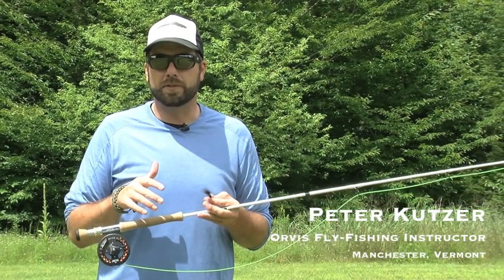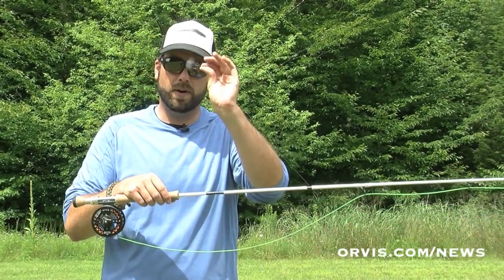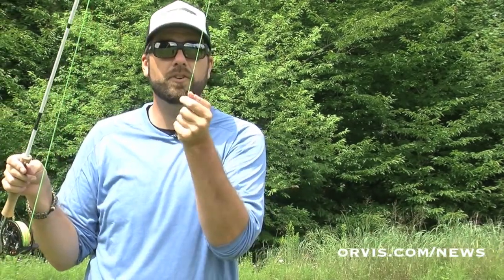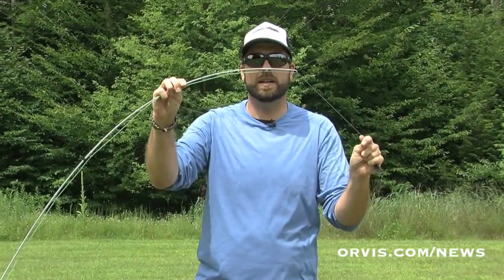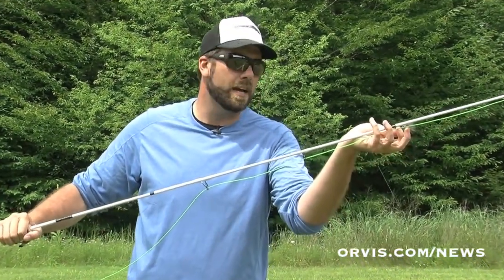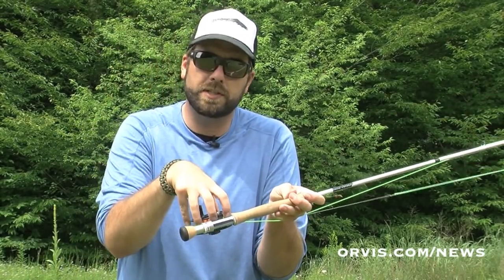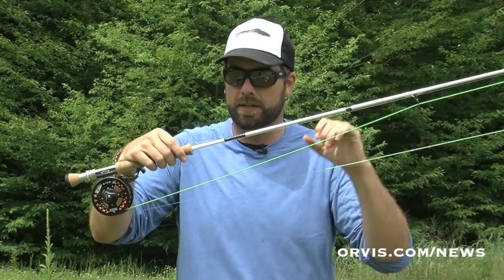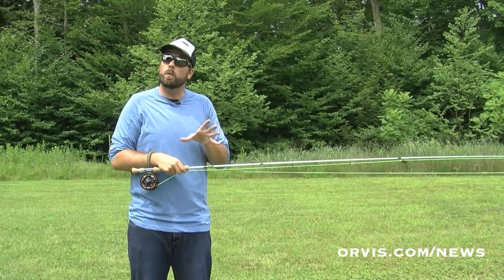ORVIS - Fly Fishing Lessons - Rigging The Rod To Move To A New Spot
Today, ORVIS casting instructor Peter Kutzer demonstrates how to rig your rod when you want to move to a new fishing spot. Walking through the woods with a fly rod can be a dangerous proposition, and more than a few tips get broken this way.

The best way to rig the rod keeps your tippet from crimping, keeps the line-to-leader connection from getting stuck in the tip top, and lets you get back to fishing as quickly as possible.

For more fly fishing instruction and tips, visit our other helpful online resources.